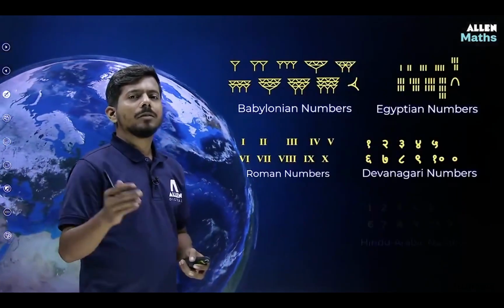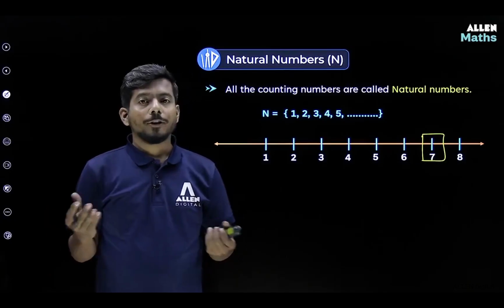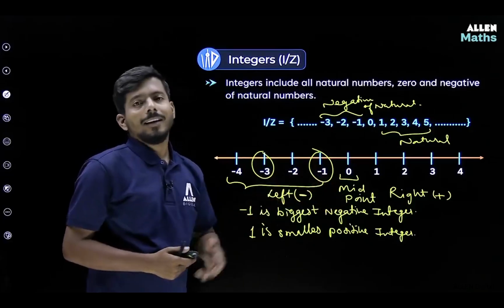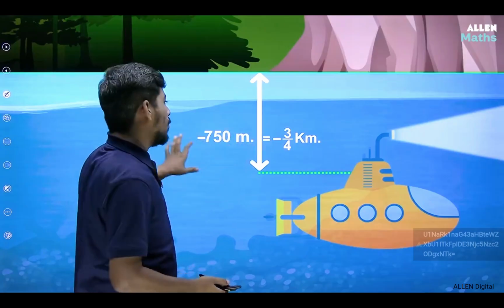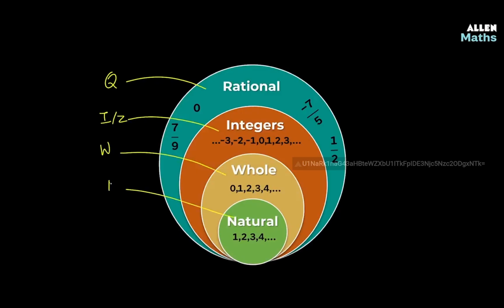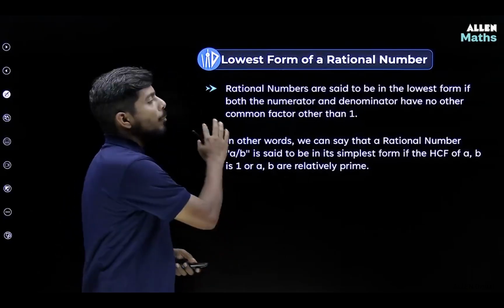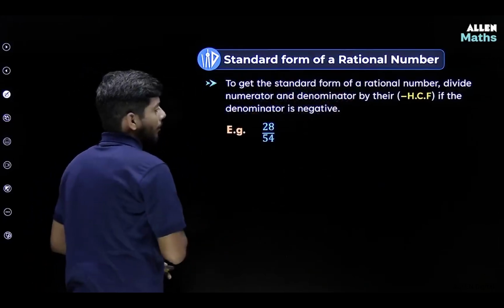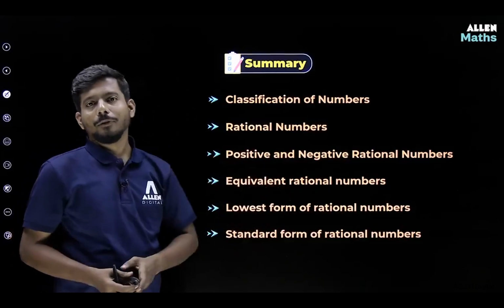L-1 Rational Number | Introduction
In this video, we have discussed the types of numbers, including positive rational numbers and negative rational numbers. We also explored how rational numbers differ from fractions.